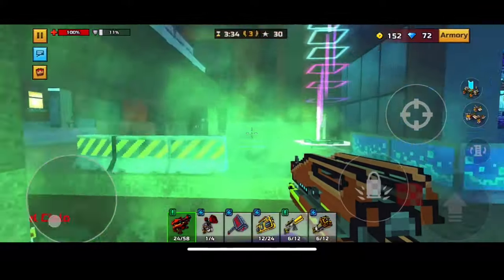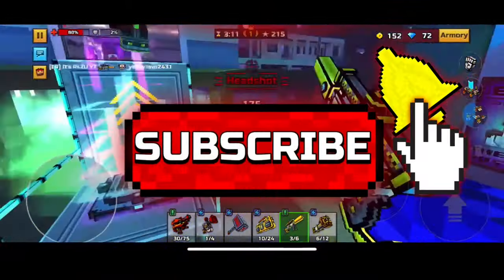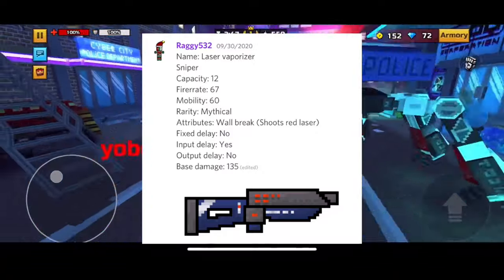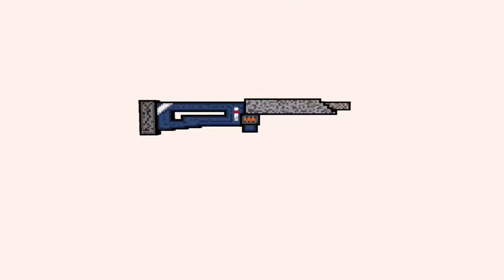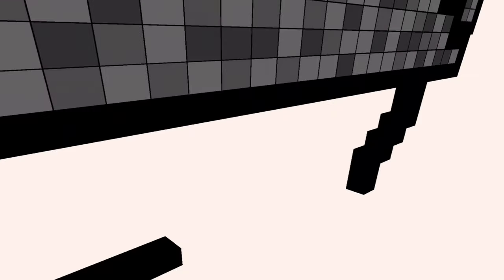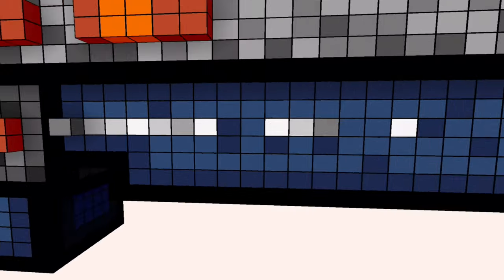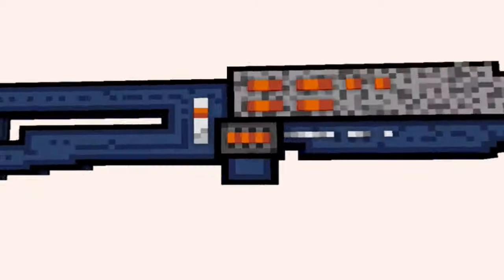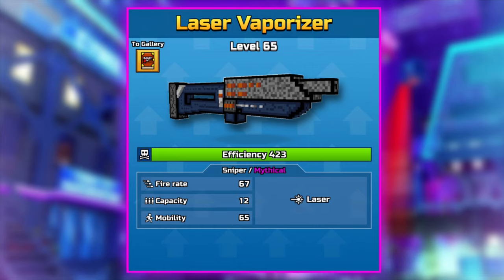LASER VAPORIZER IS THE BEST SNIPER EVER! - SUBSCRIBER’S DREAM WEAPON 2 | Pixel Gun 3D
It’s REZU appeared in the dark cold forest! How are you everyone?

▻ My clan ID - 22041694